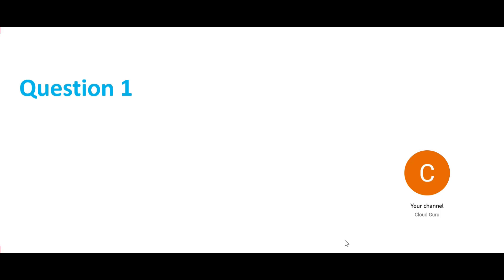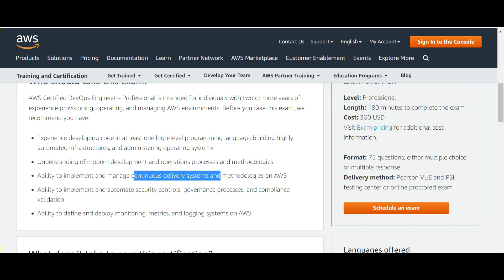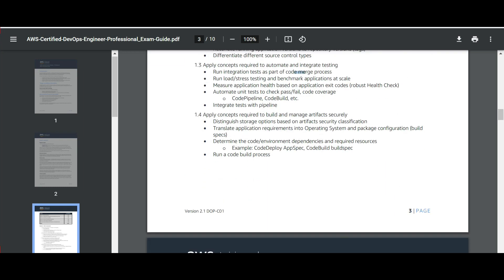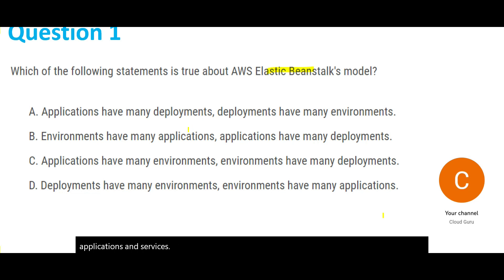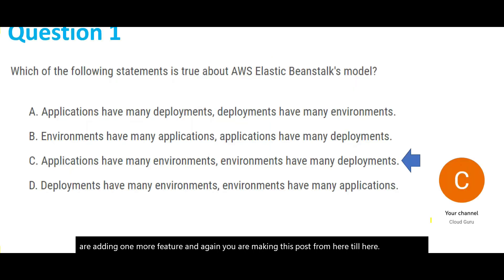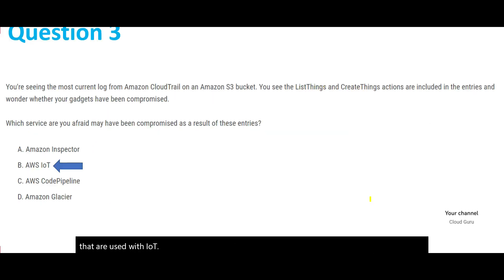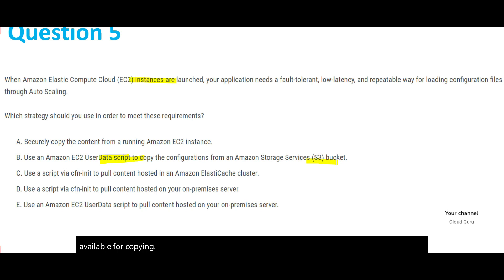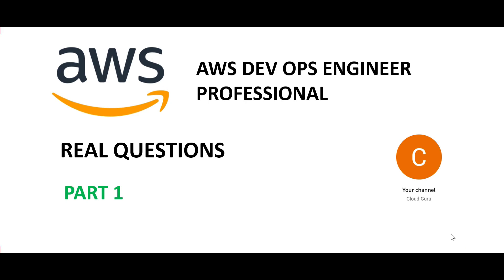PART 1 - AWS Dev Ops Engineer Professional Real Questions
Real certification questions with concepts explained to weed out the wrong ones. 100% pass.